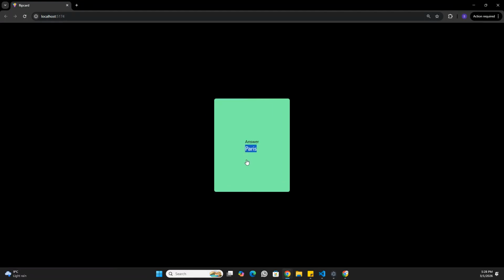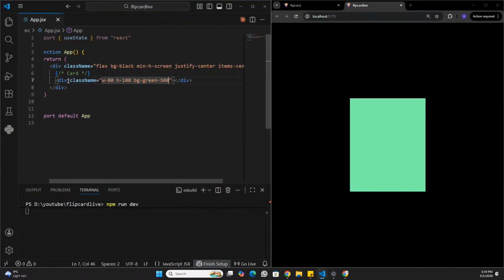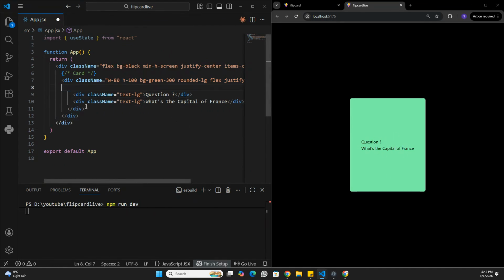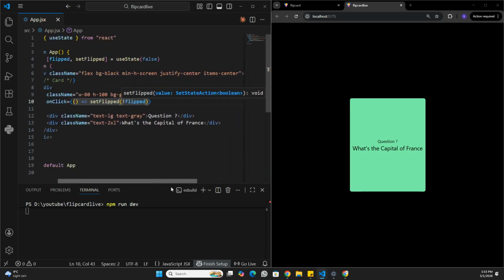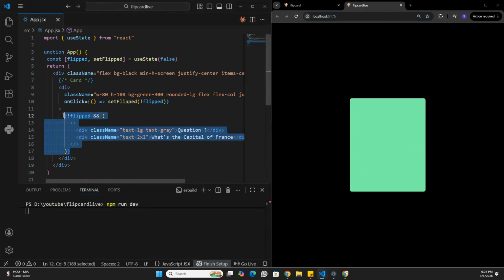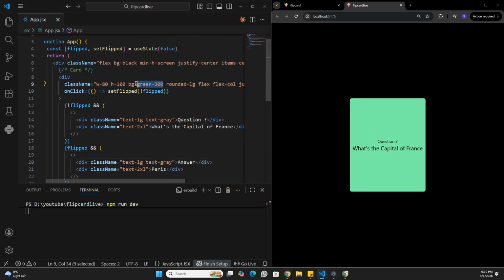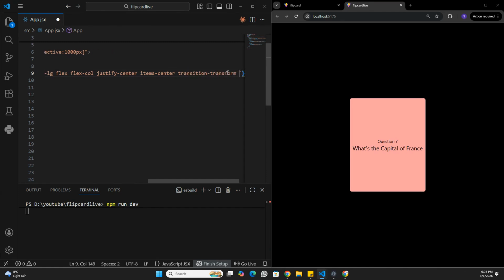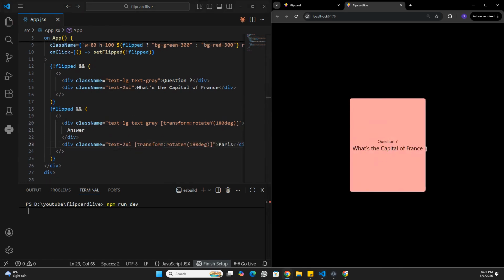Flip Card Animation | React Vite with Tailwind CSS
In this video, we'll dive into building a flip card animation using Tailwind CSS within a React application. We'll cover the essential steps for setting up your React project, designing the card structure with "html css" and then implementing the interactive flip "animation in css" logic. This tutorial is perfect for anyone looking to enhance their "web development" skills and learn practical "tailwind tutorial" applications in "react js" for better "website design".